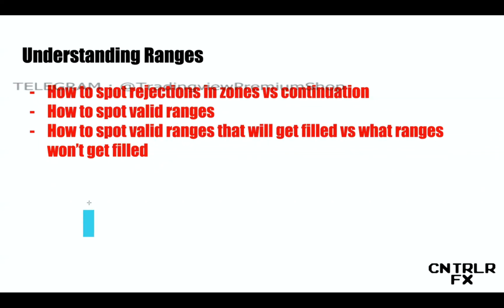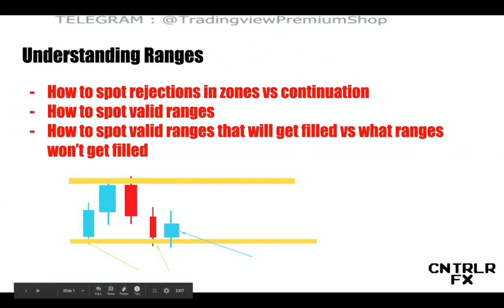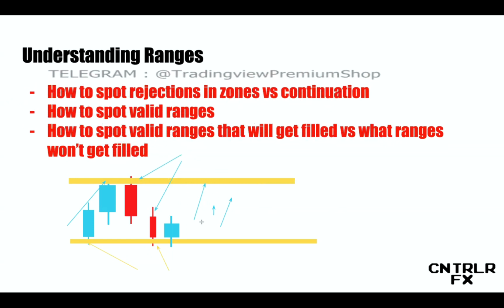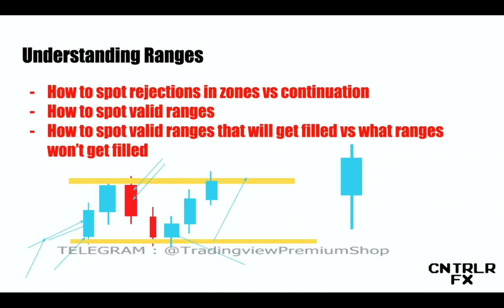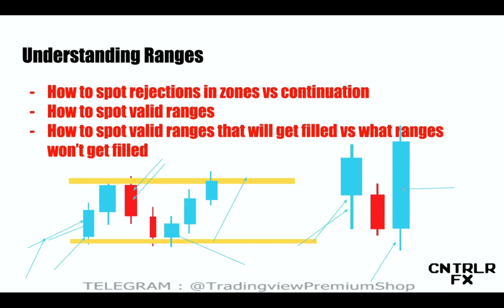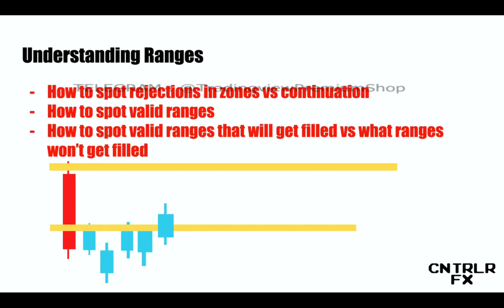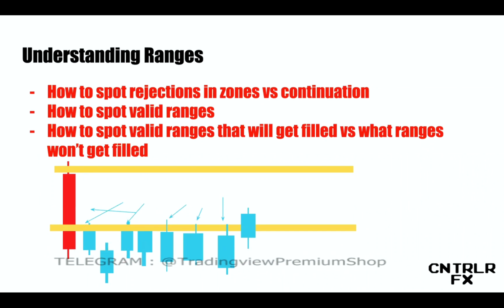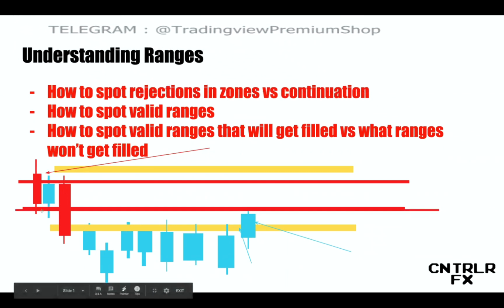May 30, 2025